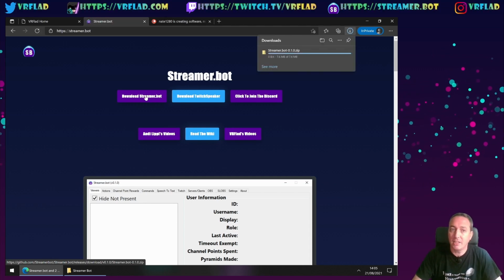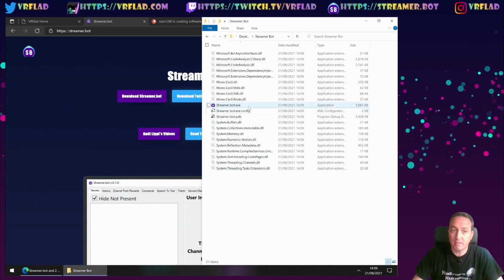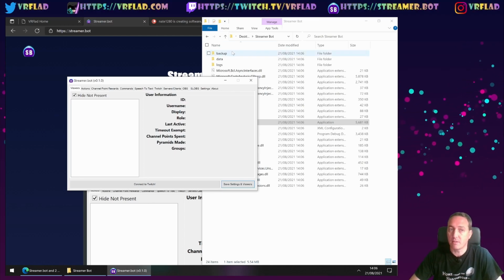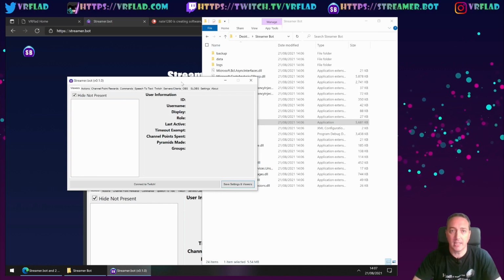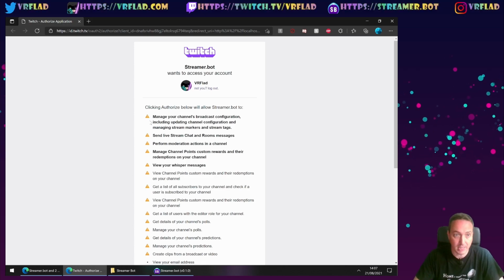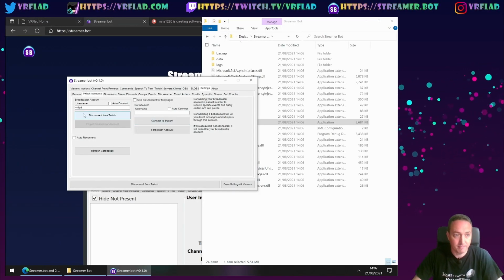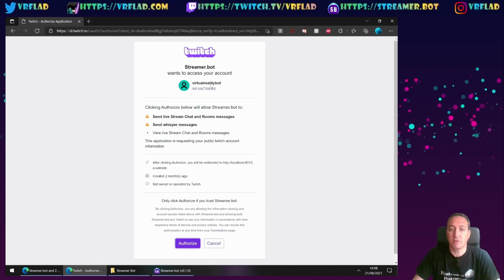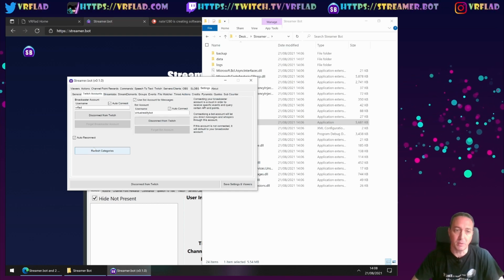Connecting your bot to twitch - Streamer Bot bites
0:00 - Introduction
0:26 - Connecting the bot to twitch
2:55 - Using both a broadcaster and separate bot account.